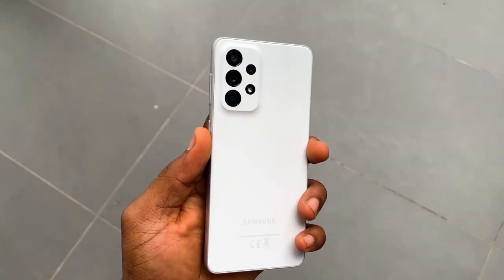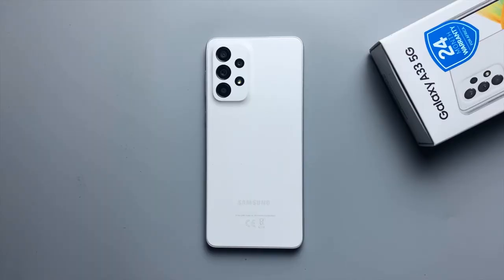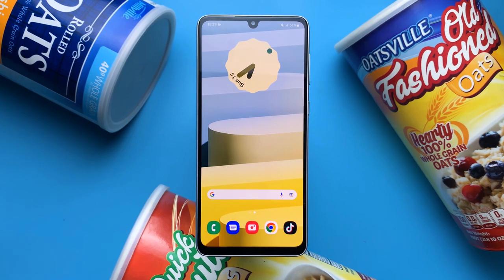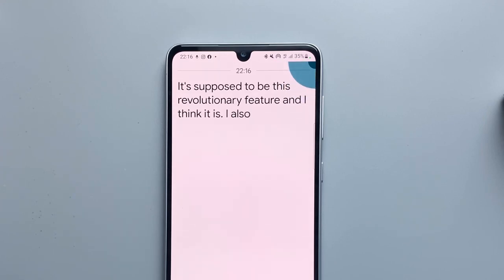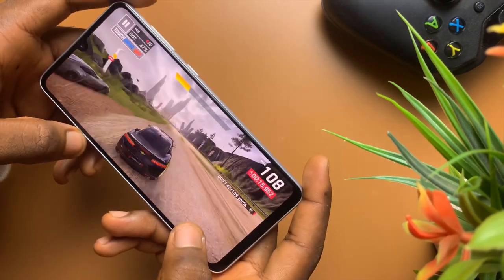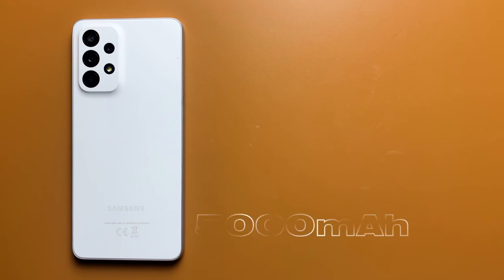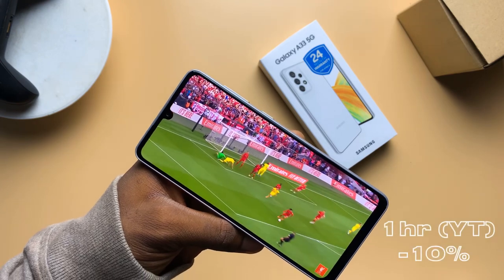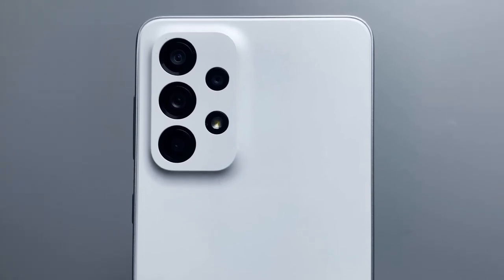Samsung Galaxy A33 5G in-depth Review- Heating problems ?!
One month later, my review finally drops. The A33 5G is the cheapest of the top tier A series devices from Samsung but still packs a punch. They made some cutbacks with the most obvious being the display but for me that’s not even “the” problem, I talk about that in this video, enjoy!

Timestamps;
Intro- 0:00
Design- 0:36
Display- 2:38
Software- 4:37
Security- 5:53
Performance- 6:44
Cameras- 9:05
Battery- 10:44
Conclusion- 12:19